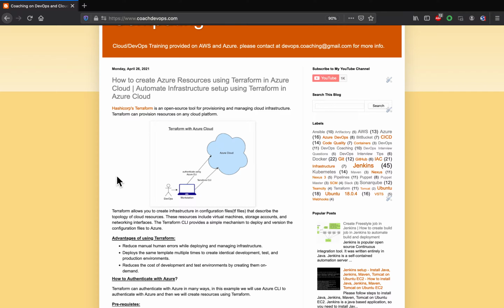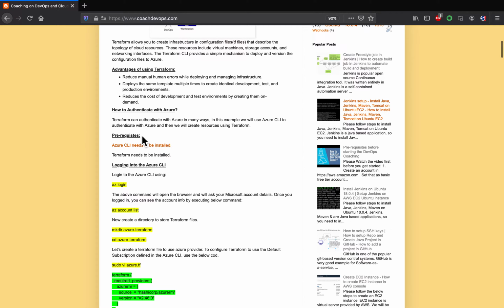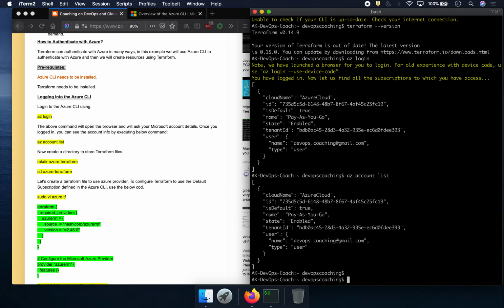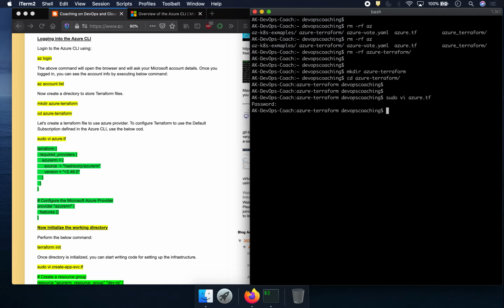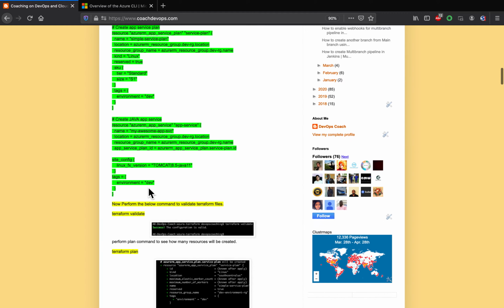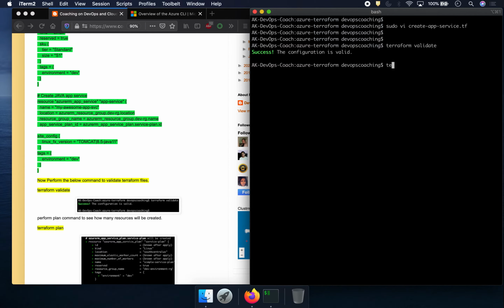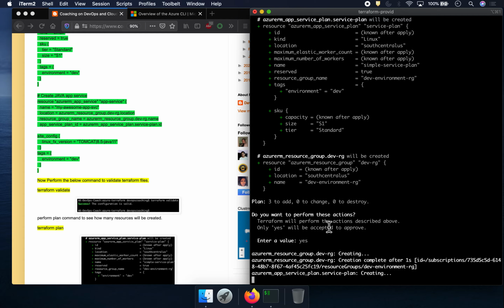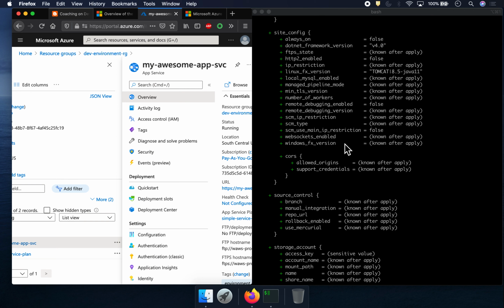How to create App Service(WebApp) in Azure using Terraform | Setup WebApp using Terraform on Azure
In this step-by-step tutorial, you will learn how to create and deploy an Azure App Service (WebApp) using Terraform on Azure Cloud.

Azure App Service is a fully managed platform as a service (PaaS) offering for developers for hosting your application. It supports .NET, Java, PHP,  Python and NodeJS. It is a fully managed Platform as a Serice (PaaS) where developers can deploy mobile or web applications in Azure Cloud.

Hashicorp's Terraform is an open-source tool for provisioning and managing cloud infrastructure. Terraform can provision resources on any cloud platform. Terraform allows you to create infrastructure in configuration files(tf files) that describe the topology of cloud resources. These resources include virtual machines, storage accounts, and networking interfaces. The Terraform CLI provides a simple mechanism to deploy and version the configuration files to Azure.